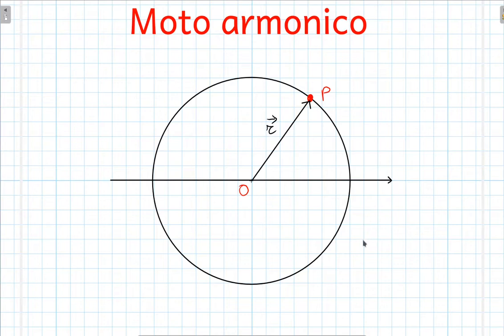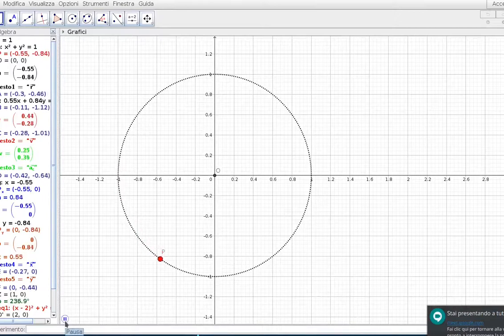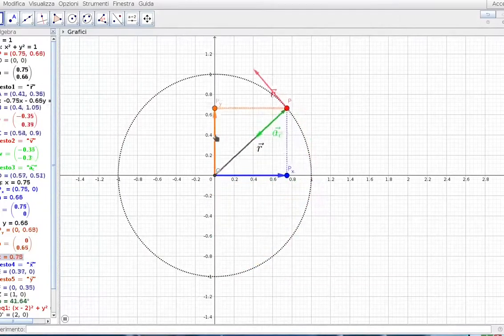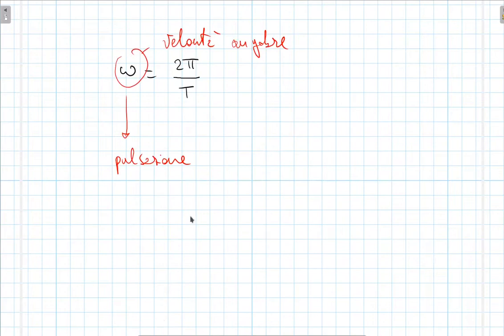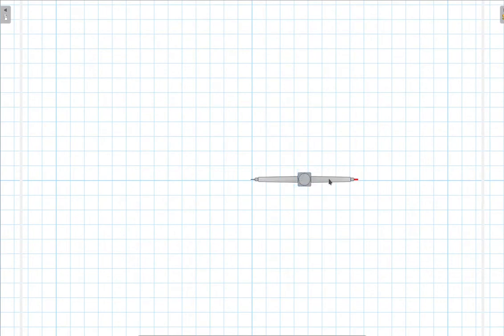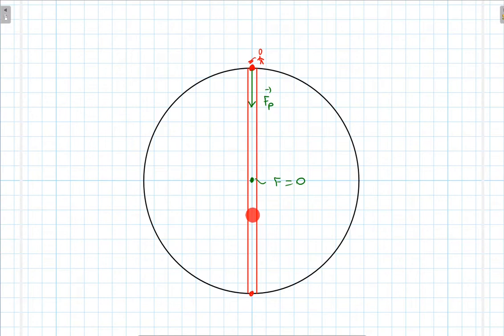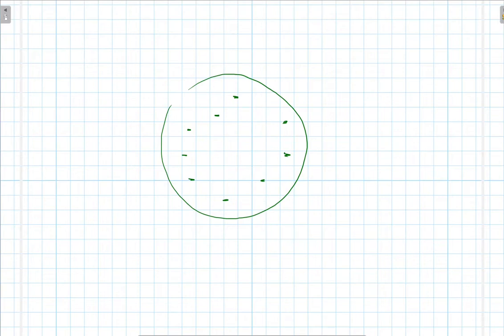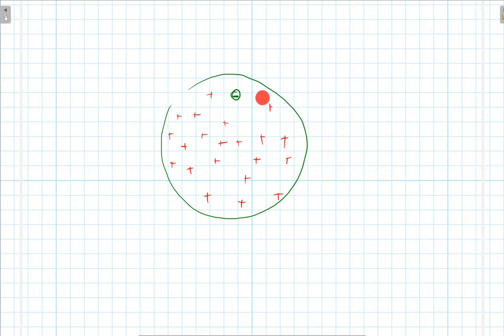FISICA: In diretta con la 2A, Moto armonico, definizione ed esempi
FISICA
Questo è un estratto di una video-lezione tenuta con una classe seconda di liceo scientifico in Aprile 2020 (periodo di chiusura covid-19). La lezione tratta i seguenti argomenti:
1) Moto armonico introdotto come proiezione ortogonale di un moto circolare su una direzione (c'è anche un'animazione geogebra)

2) Esempi di moti armonici

Il livello è adatto ad un primo biennio di liceo, e presuppone che si siano già seguite lezioni sulla cinematica in generale e sul moto circolare uniforme in particolare.